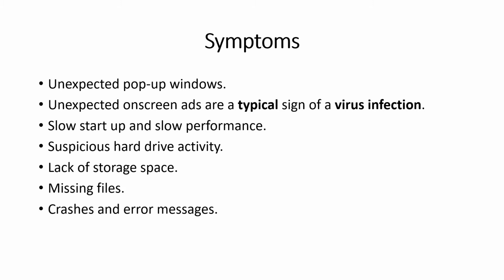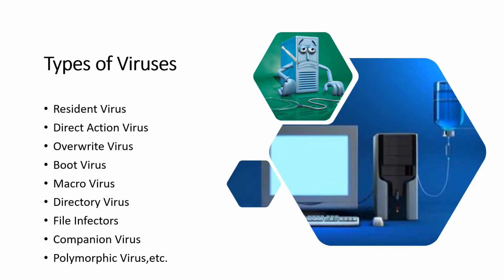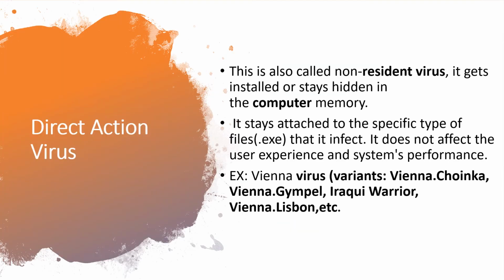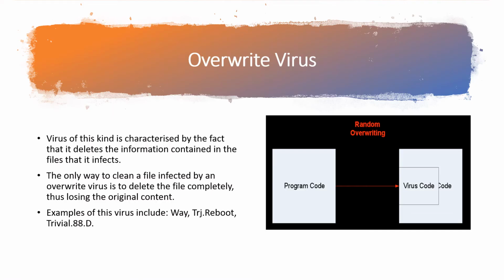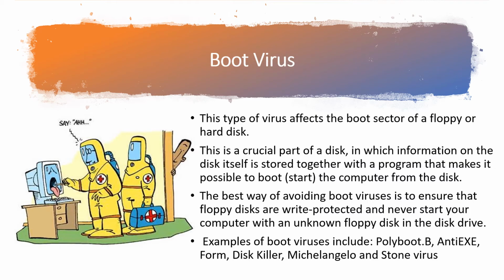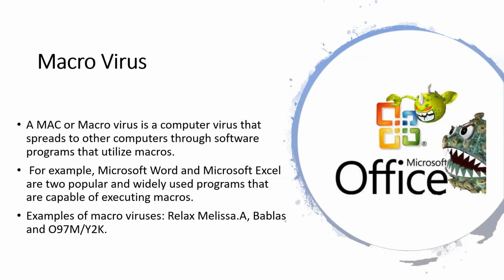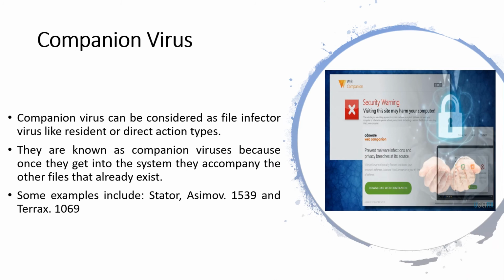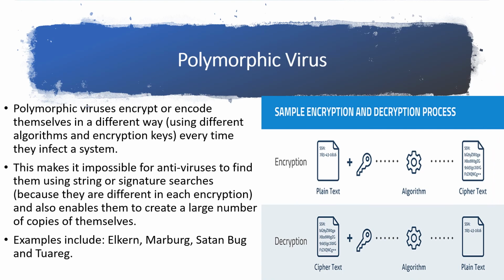Security threats and trends-Module:1.2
Online Class ,Educational purpose
Topic 2:Symptoms of computer viruses and worms ,Types of computer Viruses